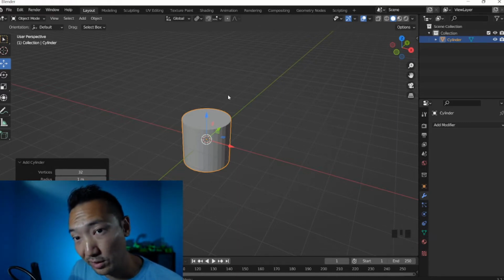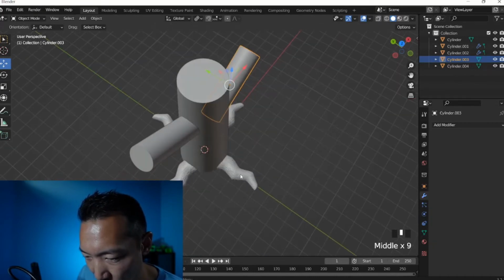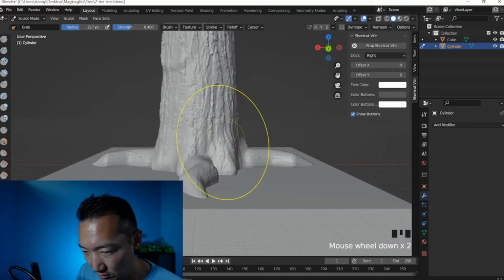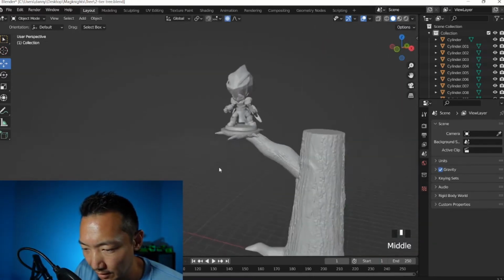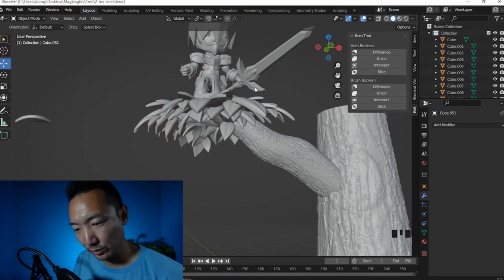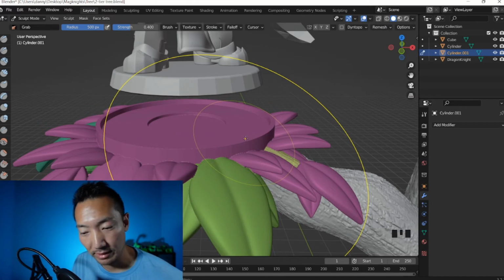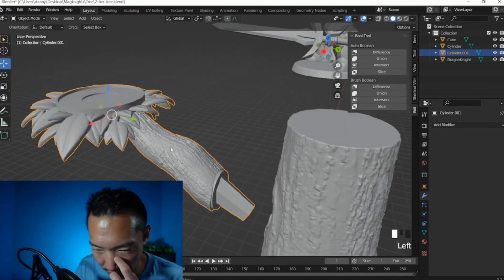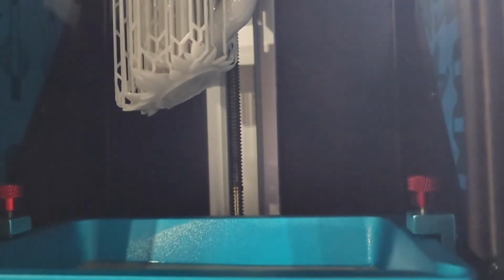How to make a Climbable Tree in Blender for 3D printing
Hello Everyone,

Today we are making a climbable tree in Blender for 3D printing!

I go through my entire process so it's a bit long but here are the timestamps below so you can skip to where you need to.

0:00 - Intro
0:33 - Base Mesh of Trunk
2:03 - Roots
6:00 - Texturing Roots
13:18 - Preparing Trunk
18:00 - Texturing Trunk
19:43 - Flattening the bottom
23:13 - Branches
27:11 - Texturing Branch
28:40 - Dragon Knight enters the scene
29:52 - Miniature Platform on Branch
33:30 - Making a Leaf
37:26 - Adding Leaves to Branch
44:46 - Finishing Miniature Platform
49:59 - Combining Branch with Leaves w/ Remesh
53:25 - Are you an Eagle Person?
56:18 - Cutting out connection point
1:00:03 - Fitting Explanation
1:04:40 - Hollowing out the top
1:05:49 - Supporting the Branch
1:14:08 - Trunk Print Prep
1:15:08 - Finished Prints

The music in the intro is "Happy Evil" by Infraction. You can find that song here: